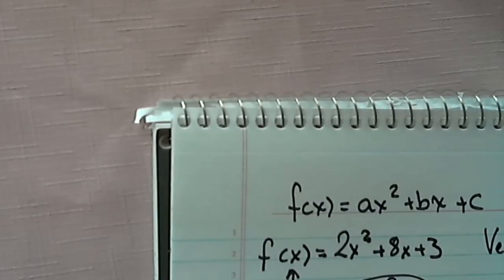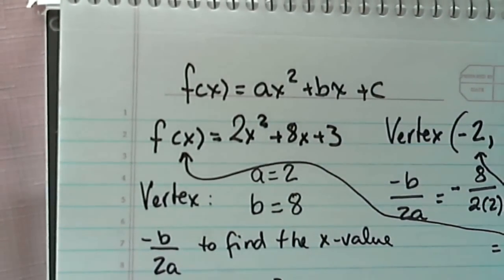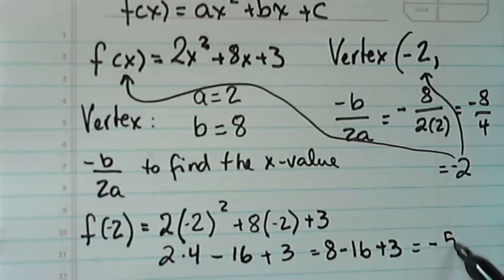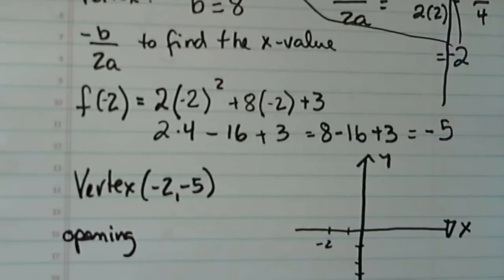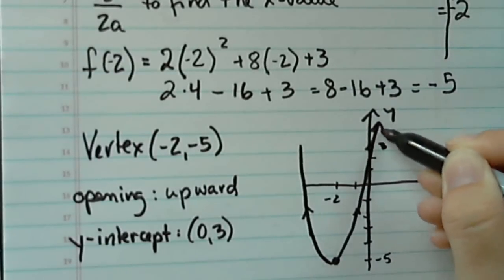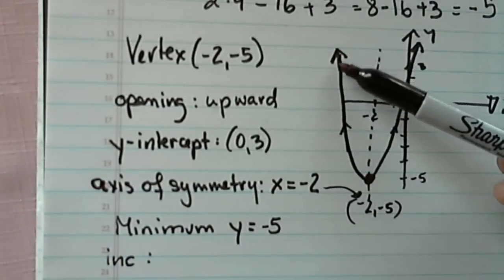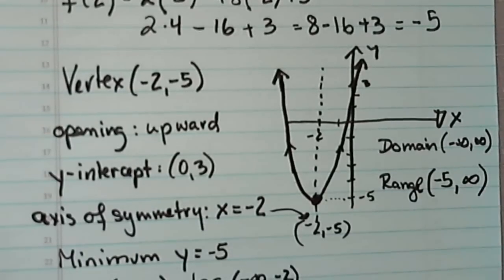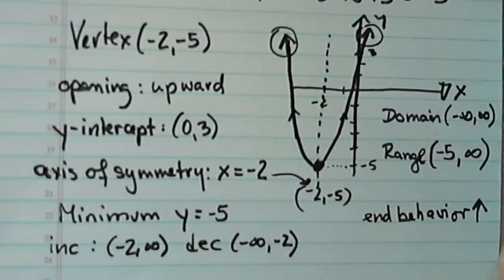Finding the vertex using -b/2a